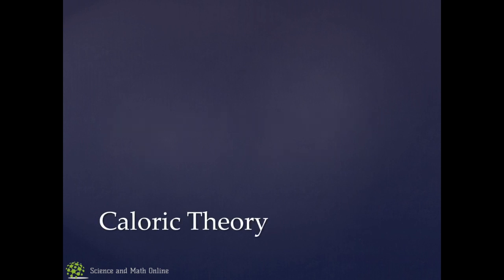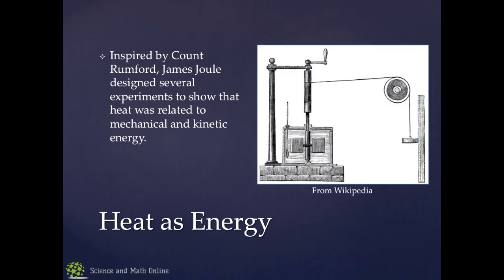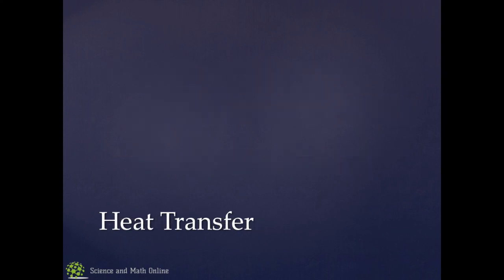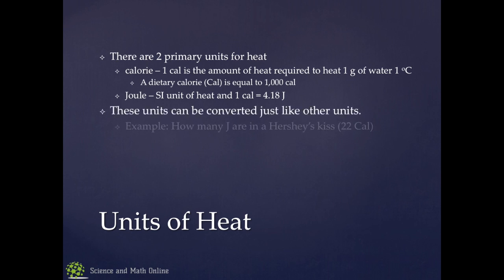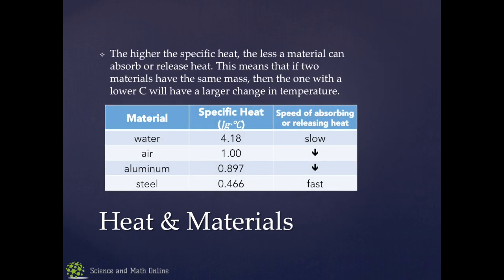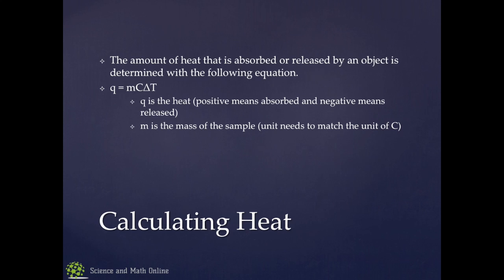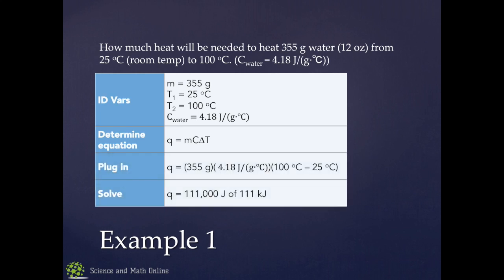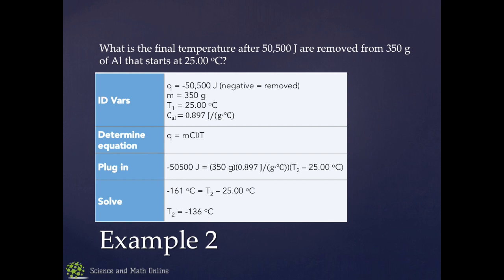Crash Course - Heat & Calculations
Heat & Calculations Lesson for Teaching High School Chem's Crash Course